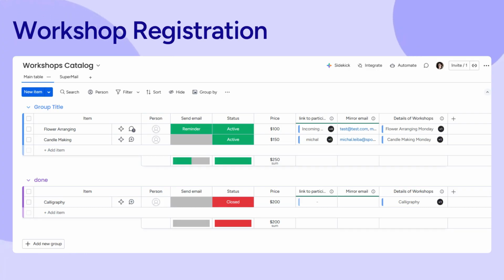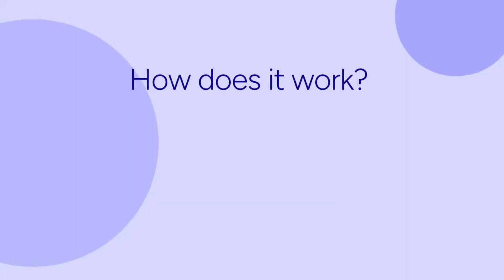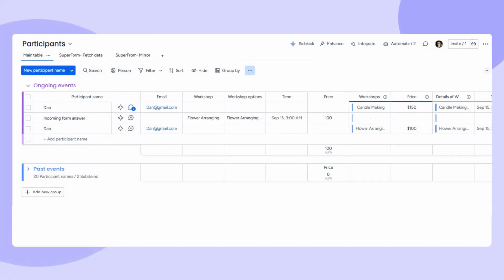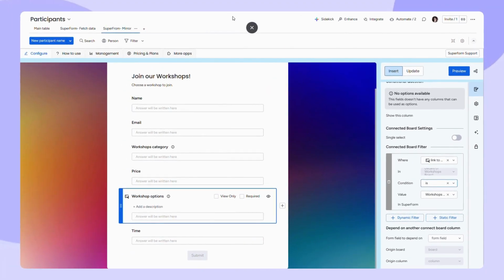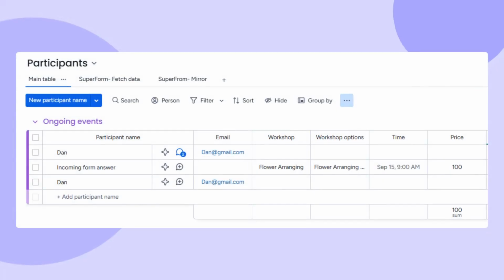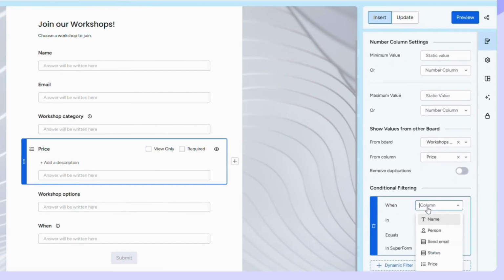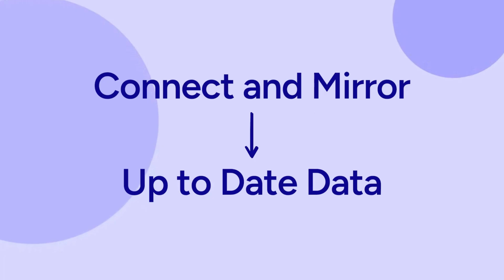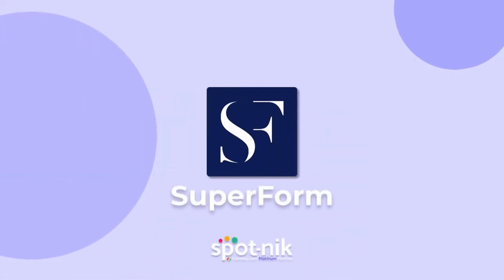How to Pull Data from Multiple Boards into One Form in monday.com | SuperForm Tutorial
Want to bring data from multiple monday.com boards into a single form?
In this video, we’ll show you how to do exactly that with SuperForm, the most advanced form builder for monday.com.

You’ll learn:
🔵 How to use connect and mirror columns to display live data
🔴 When to use dynamic filters vs. static filters
🟠 How to capture snapshots for fixed, automation-friendly records
🟡 Real examples — like showing only active workshops with real-time updates

In just 5 minutes, you’ll know how to build forms that are accurate, flexible, and connected to every relevant board in your workflow.

👉 Watch now and see how SuperForm helps you collect and organize the right data, every time.

Chapters:
0:00 Introduction
0:10 Use case example
0:52 How does pull details from other boards work?
1:03 Static and dynamic filters
1:47 Configuring filters in the SuperForm editor
2:10 Adding a dynamic filter
2:20 Setting up a two-way connection between boards
2:35 Static snapshot forms and - why they're useful
2:49 Setting up static snapshot forms
3:32 Setting logic for static snapshot forms
4:03 When to use each form type